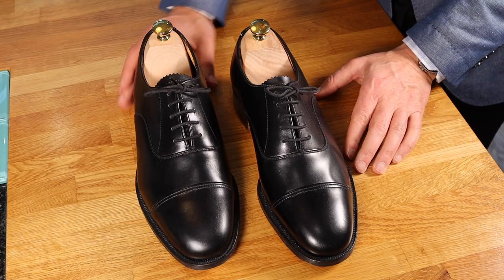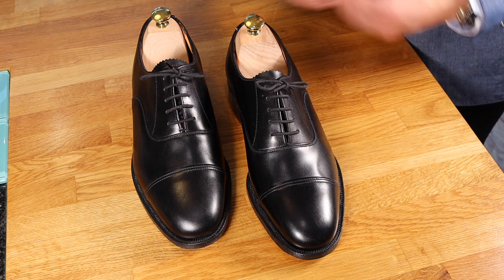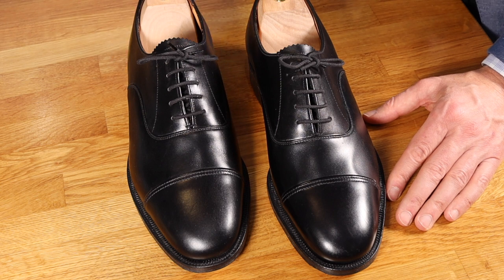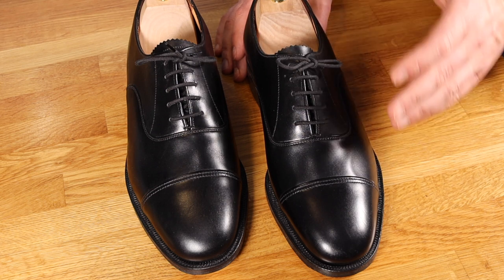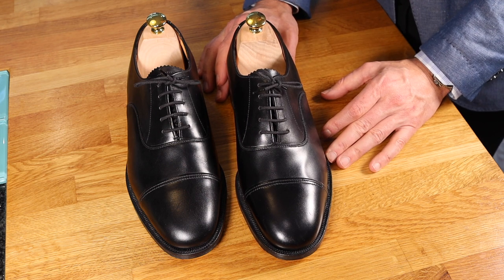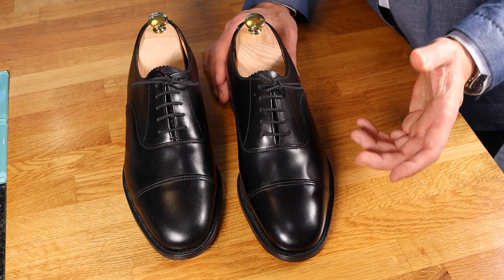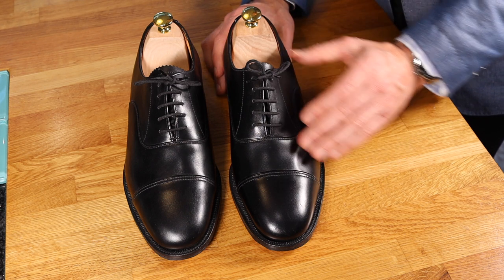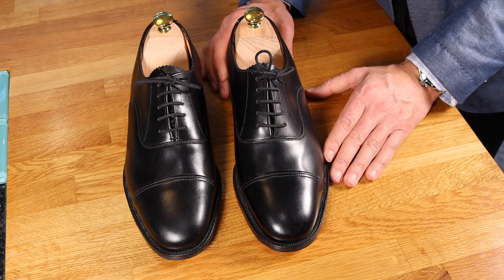SANDERS OXFORD SHOE REVIEW - THE CHAPS GUIDE TO A GREAT PAIR OF SHOES FOR A REASONABLE PRICE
Link to Amazon site selling the shoes as seen in this video (for £140)

A good pair of black, Oxford cap-toe shoes will serve the elegant chap extremely well in a whole host of circumstances. They can be worn daily with one's working attire, or formally to weddings, funerals, court appearances and to the nightclub.

Whilst the cap-toe Oxford is perhaps the most versatile shoe a chap should have in his wardrobe, all Oxfords are not created equal. It is entirely possible to spend £000's on a good pair of all-leather shoes, but you can get superb quality at a very reasonable price, with Sanders of Northamptonshire.